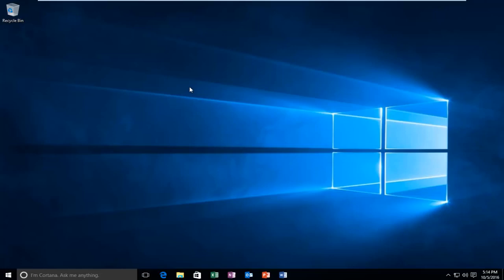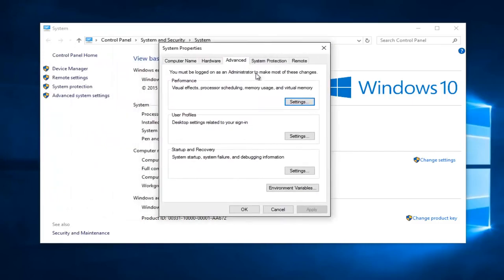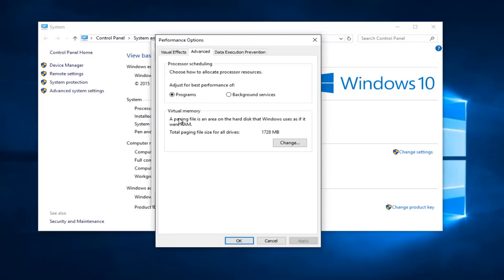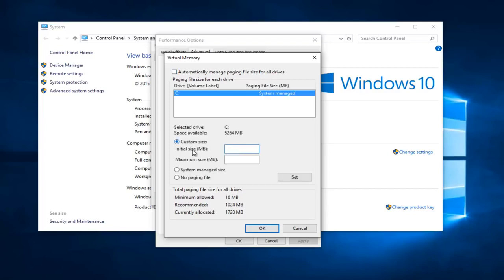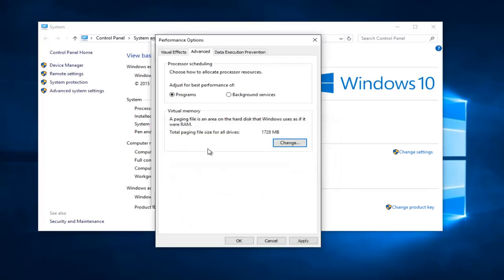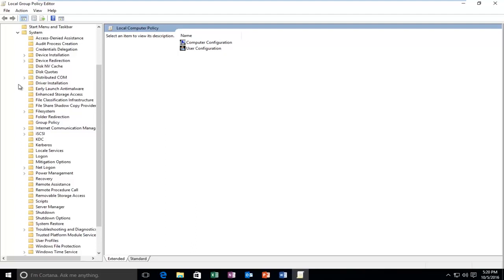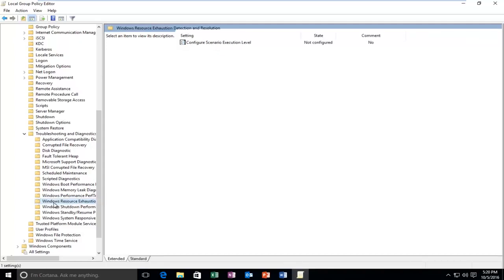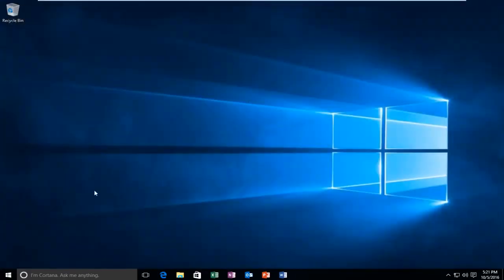FIX Your Computer Is Low On Memory Windows 7/8/10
This is a brief tutorial on how to resolve low memory pop-ups you may be receiving on your Windows computer.

what to do if your computer is low on memory
your computer is low on memory problem
your computer is low on memory windows 10

“Your Computer Is Low On Memory” warnings happen when Windows has run out of space to put the data it needs to store when you’re running different applications. This can be either in the RAM modules in your computer, or also on the hard disk, when the free RAM has been filled up.

The following error message/dialogue box will appear:

On Windows 8/10:

"Your computer is low on memory. To restore enough memory for programs to work correctly, save your files and then close or restart all open programs.

On Windows 7:
Close programs to prevent information loss. Your computer is low on memory. Save your files and close these programs.

When your computer doesn’t have enough memory for all of the actions it’s trying to perform, Windows and your programs can stop working. To help prevent information loss, Windows will notify you when your computer is low on memory.

Your computer has two types of memory, random access memory (RAM) and virtual memory. All programs use RAM, but when there isn’t enough RAM for the program you’re trying to run, Windows temporarily moves information that would normally be stored in RAM to a file on your hard disk called a paging file. The amount of information temporarily stored in a paging file is also referred to as virtual memory. Using virtual memory—in other words, moving information to and from the paging file—frees up enough RAM for programs to run correctly.

Your computer is low on memory problems occur when your computer runs out of RAM and becomes low on virtual memory. This can happen when you run more programs than the RAM installed on the computer is designed to support. Low memory problems can also occur when a program doesn’t free up memory that it no longer needs. This problem is called memory overuse or a memory leak.